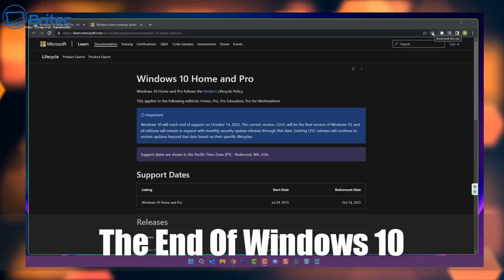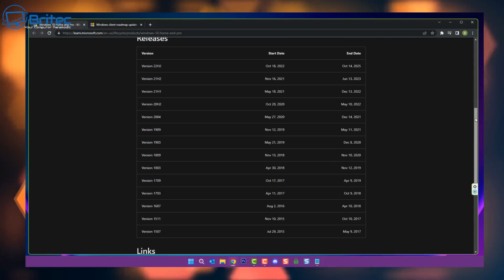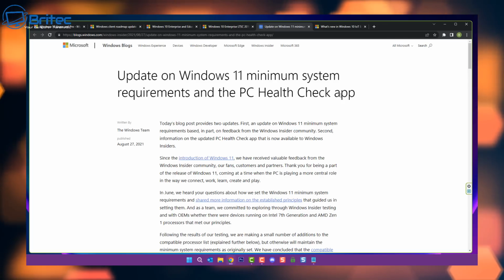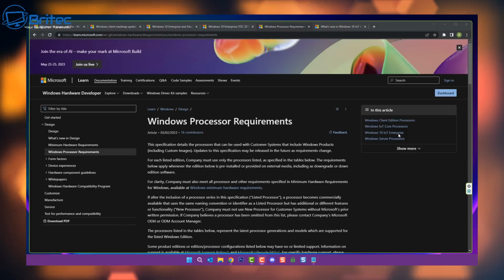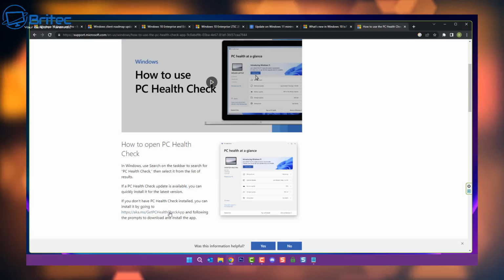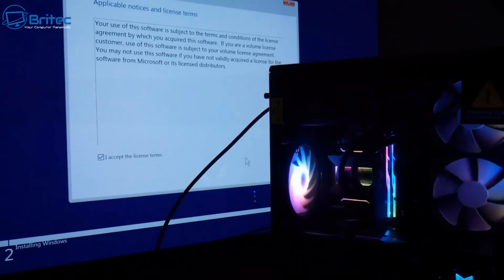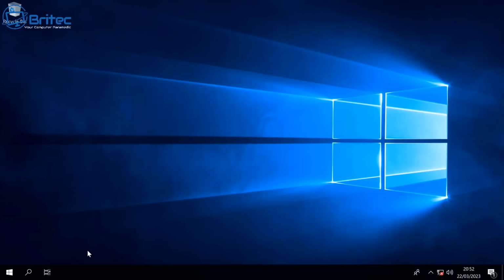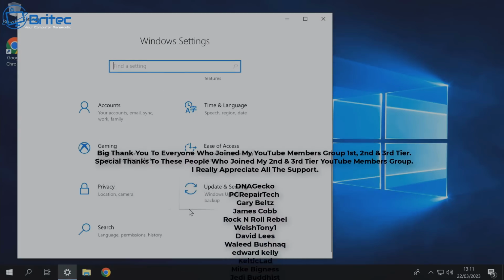The End Of Windows 10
Windows 10 Lifecycle ends on October 14th 2025, so you still have some time left, but Windows 10 22H2 will be the final releases for Windows 10. No more feature updates will be released for Windows 10. More than 73% of all Windows computers are still running Windows 10,

Update on Windows 11 minimum system requirements and the PC Health Check app

Windows 10 Home and Pro Lifecycle Policy.